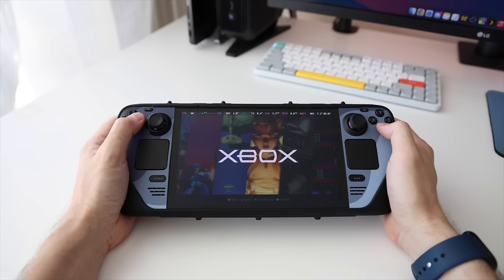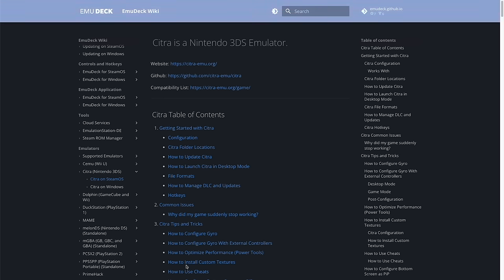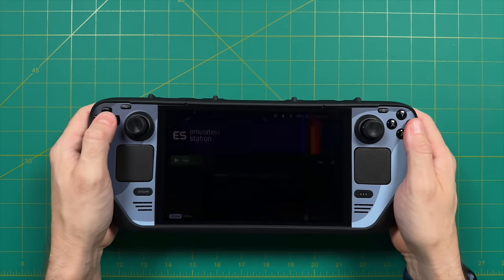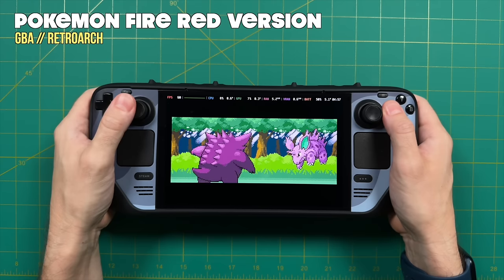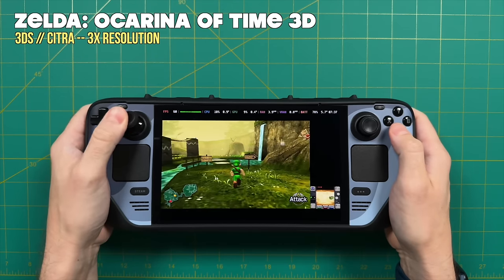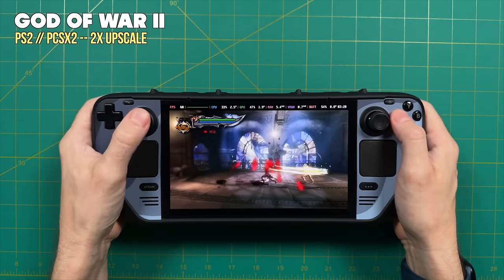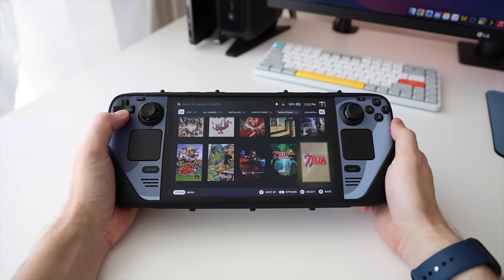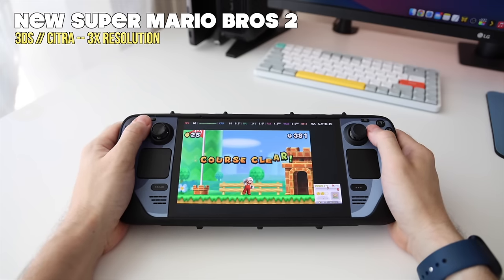Emulation on Steam Deck OLED (is Fantastic)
Let's take a look at how the OLED Steam Deck performs when it comes to emulation.

Timestamps:
00:00 introduction
01:17 my emulation setup
04:21 battery and video settings
06:13 NES, SNES, Genesis
07:36 GBA and arcade
08:35 PS1, Saturn, N64
10:11 PSP, 3DS, PS Vita
12:36 DC, GameCube, Wii, PS2
14:30 Xbox and Wii U
17:07 PS3 and Xbox 360
20:10 Switch
22:42 local multiplayer
25:25 summary and conclusion